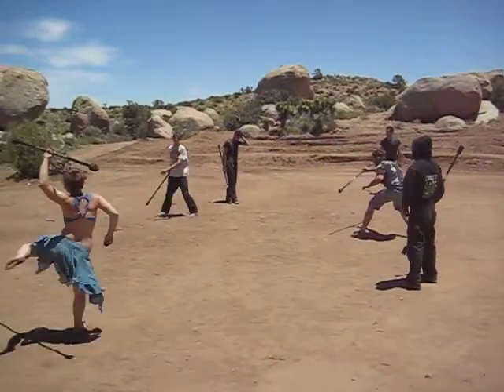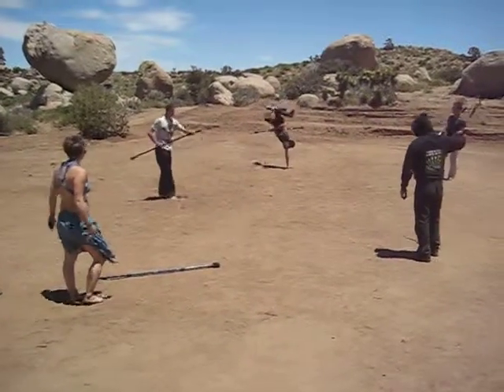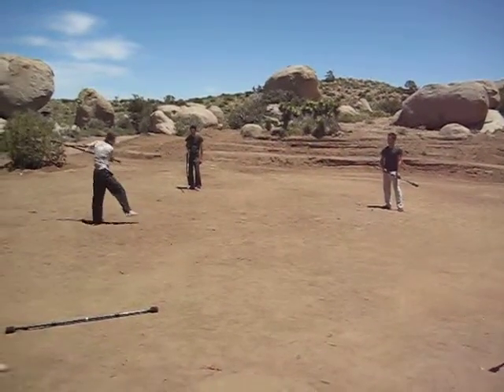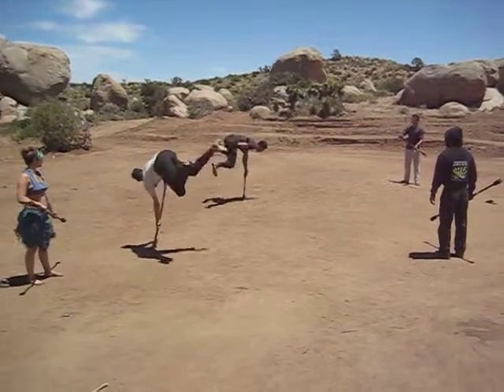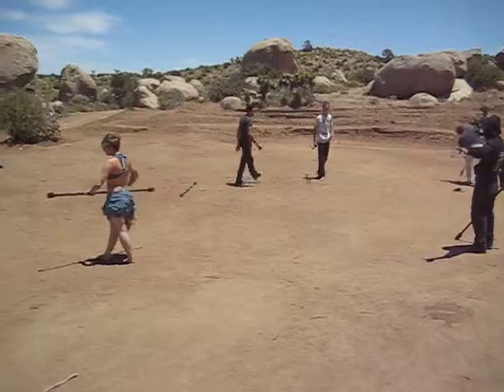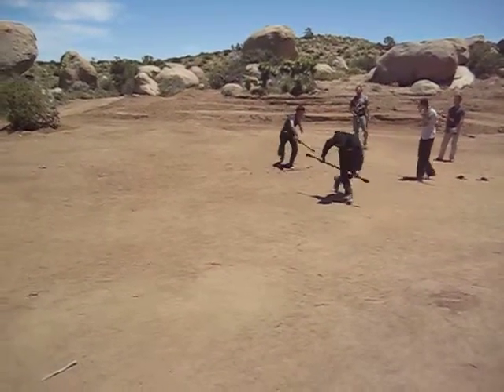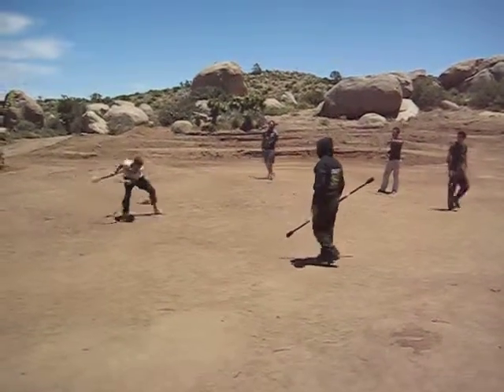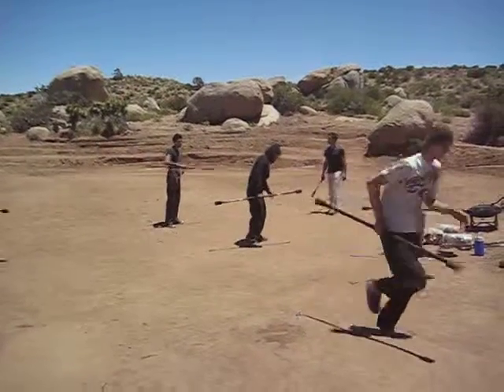Convection 2011 - Workshop - Blending Gymnastics and Staff With Tyler (02)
Convection 2011 - June 10th-13th in Apple Valley, CA

This weekend was, as to be expected, filled with the most talented, loving and caring individuals. Such times reaffirm my faith in the goodness of people.

Thanks to everyone for making this such an amazing weekend! I can't wait to do this again next year! :~)